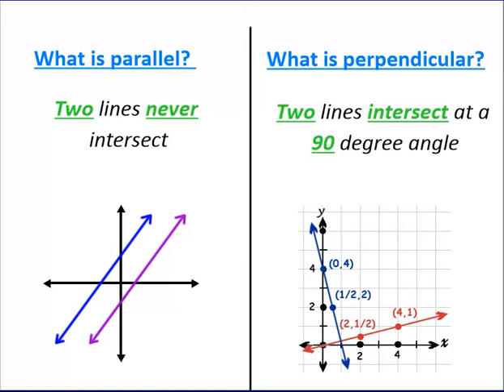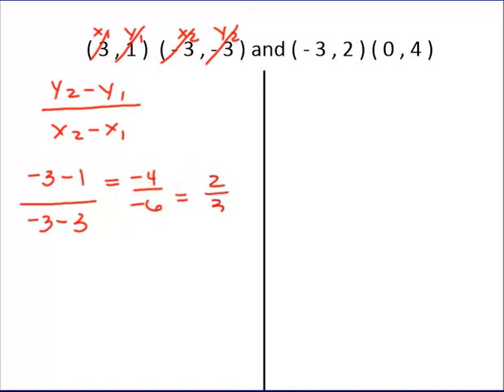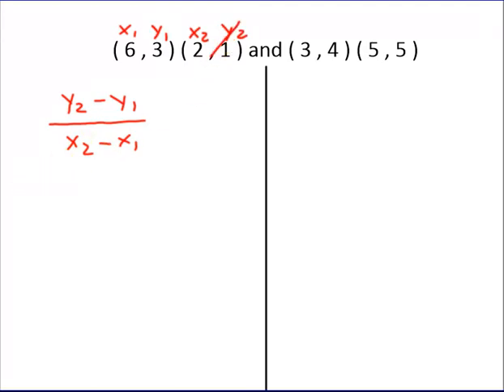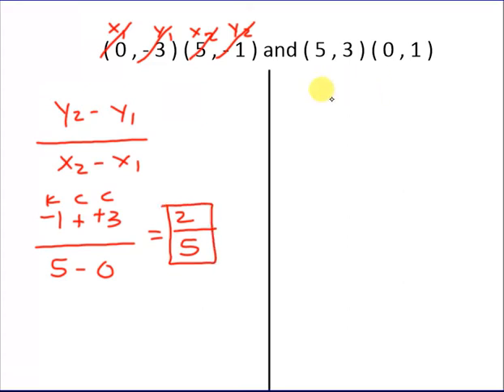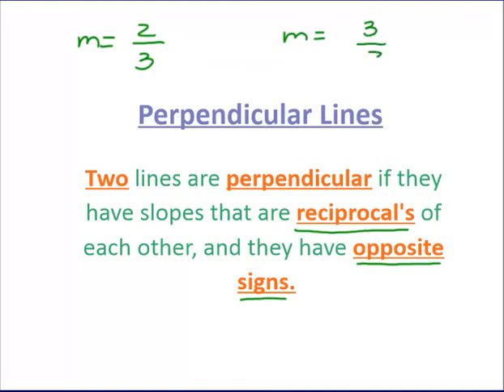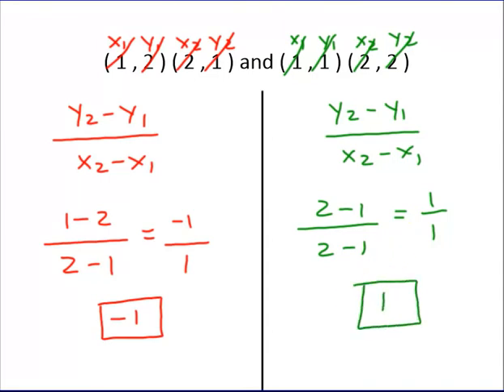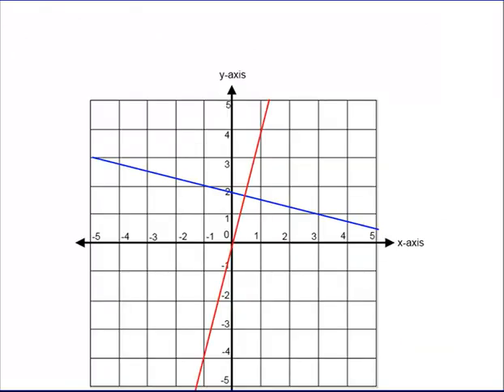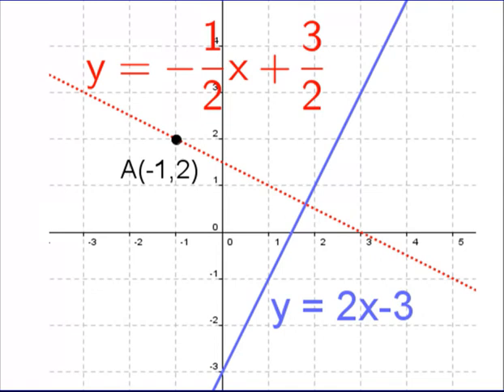Slope Parallel and Perpendicular